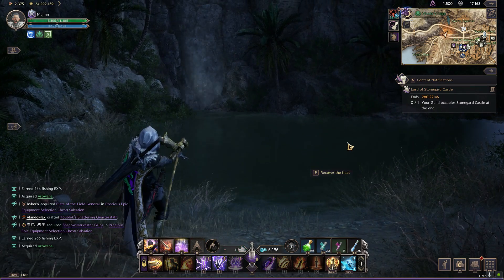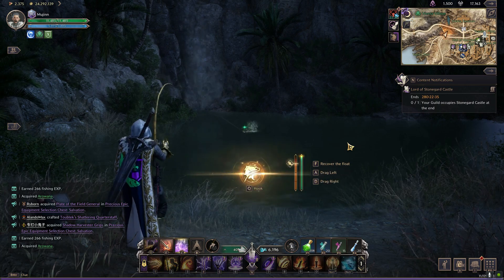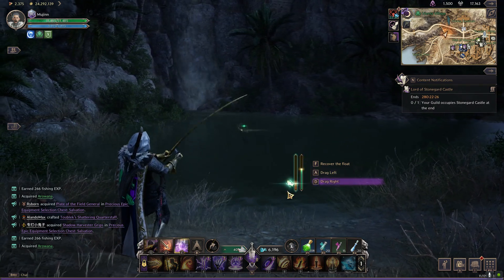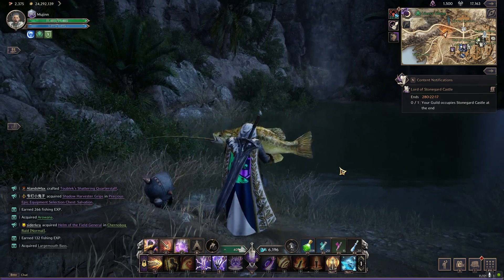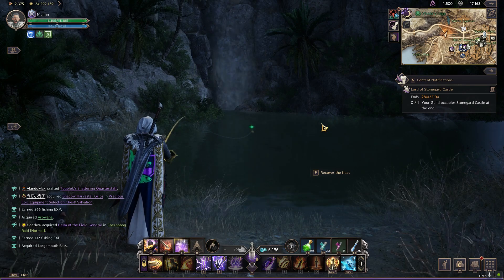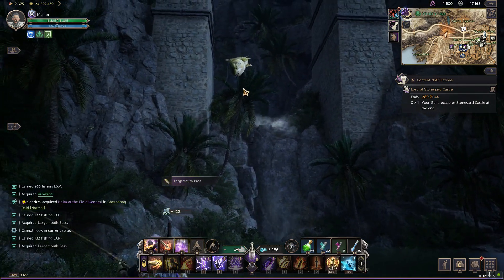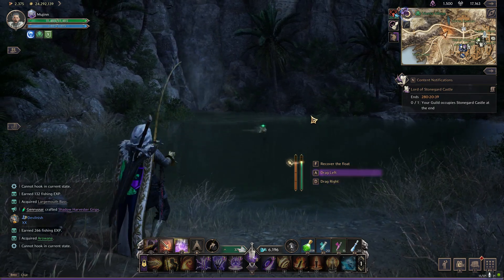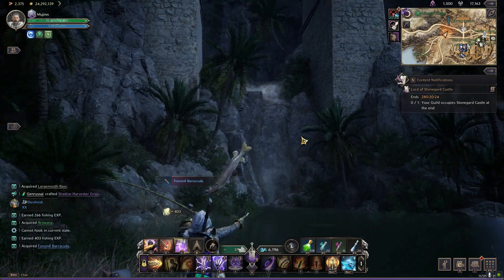Throne and Liberty, Basics on Fishing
This video is just the basics that I have learned about fishing and want to share with you.